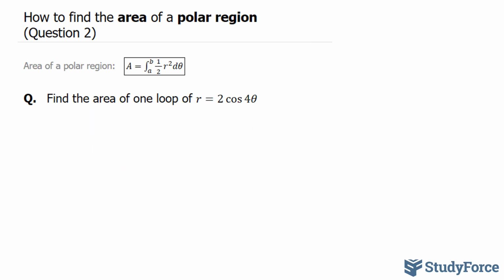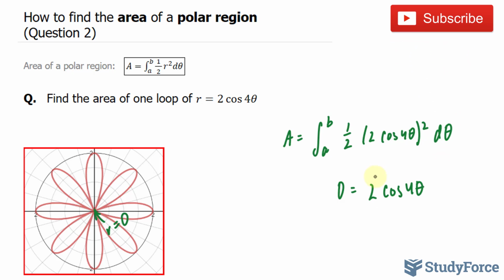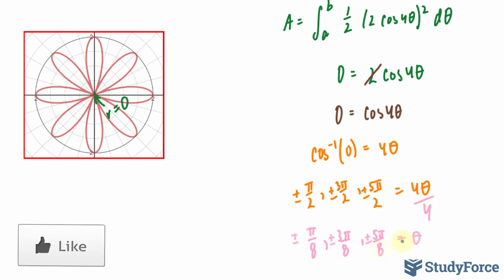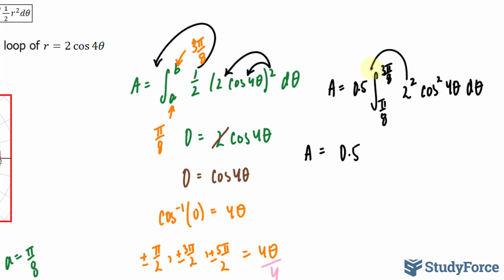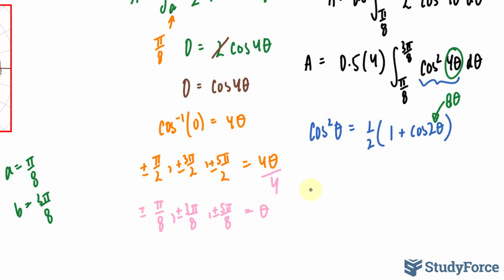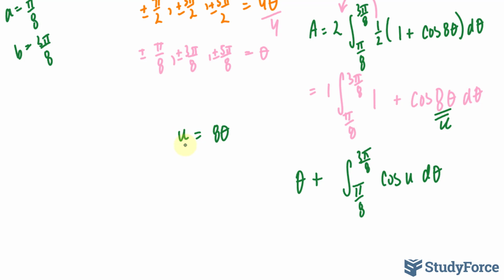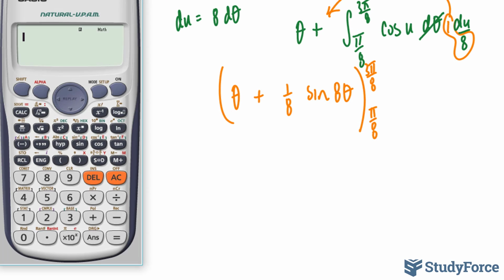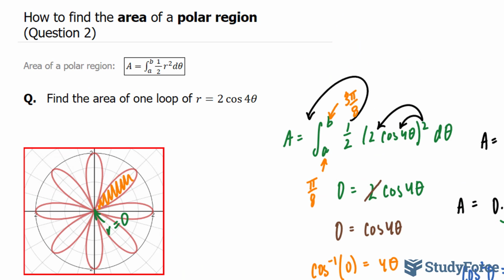Find the area of a polar region (Question 2)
Area of a polar region:   (A=∫_a^b▒〖1/( 2 ) r^2 dθ〗)

Q.   Find the area of one loop of r=2 cos⁡4θ